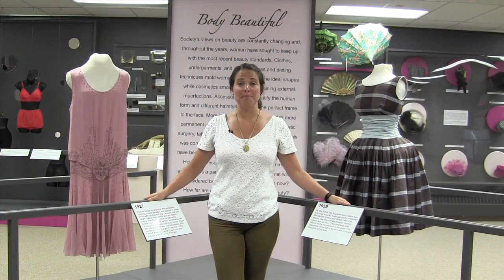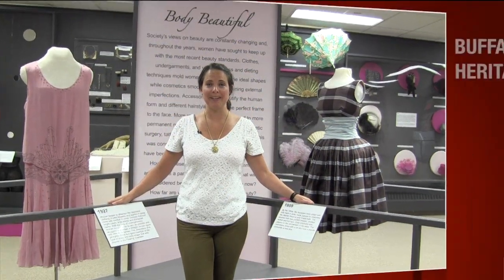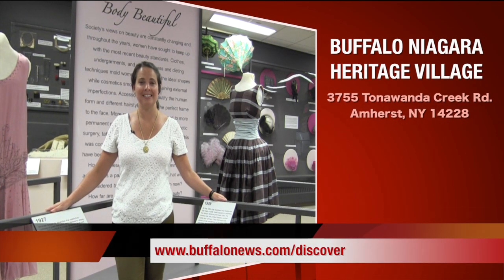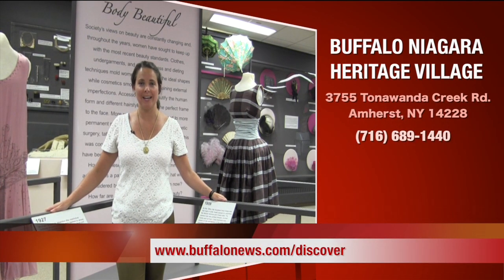Buffalo Niagara Heritage Village 2014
Enter your photos of Buffalo Niagara Heritage Village to be entered to win many great prizes!